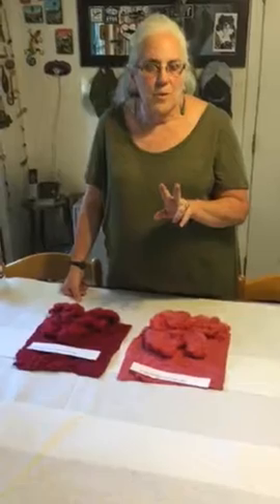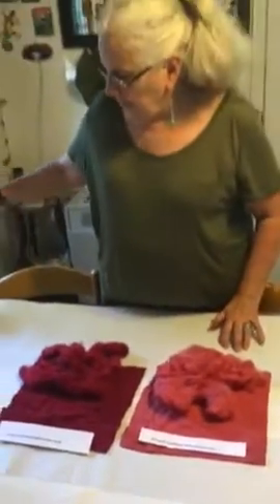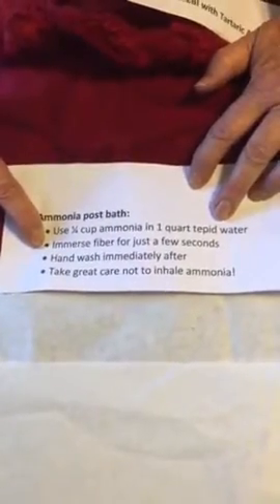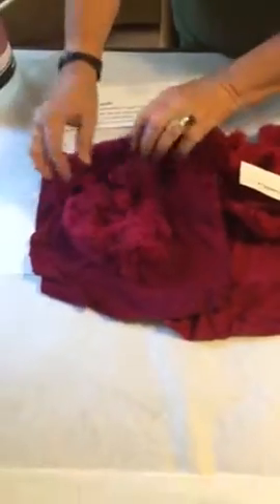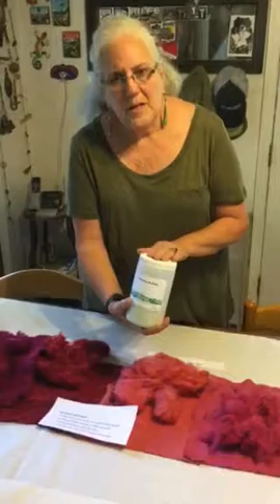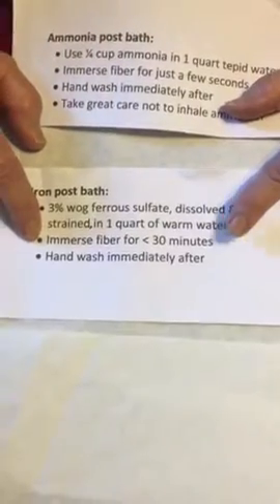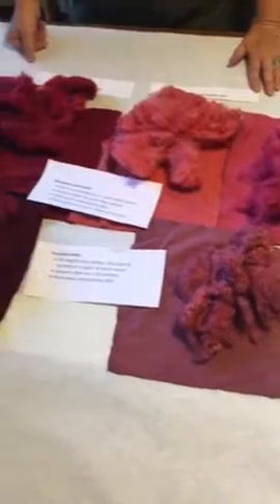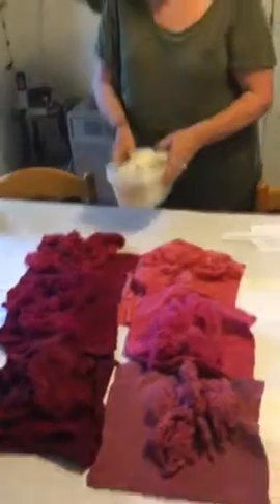Dreamy Goat Design Studio -- Dyeing with Cochineal + Modifiers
Modifiers are used to shift the pH, thus the color, of a dyestuff. And since cochineal insect is very pH sensitive, watch what two different modifiers can do!